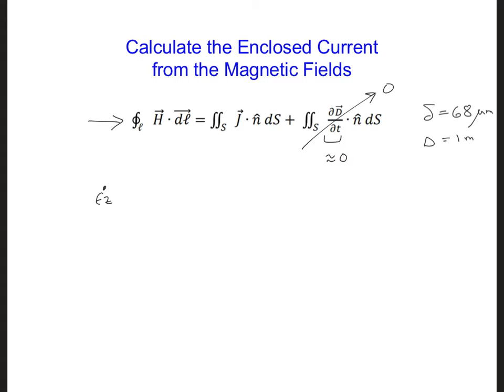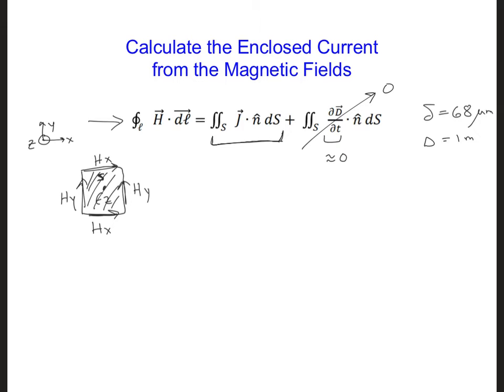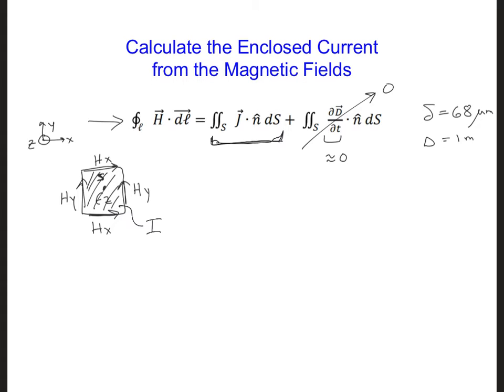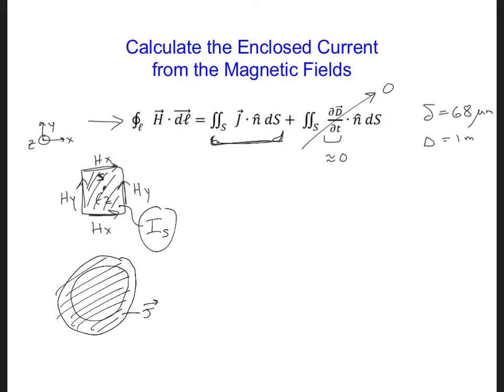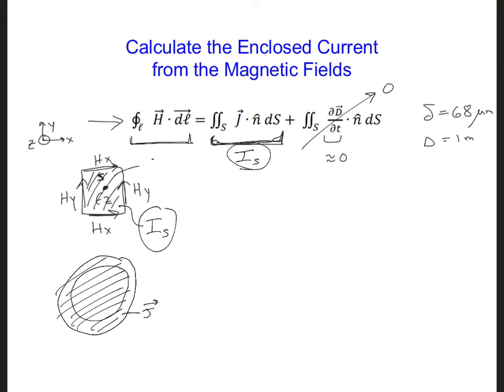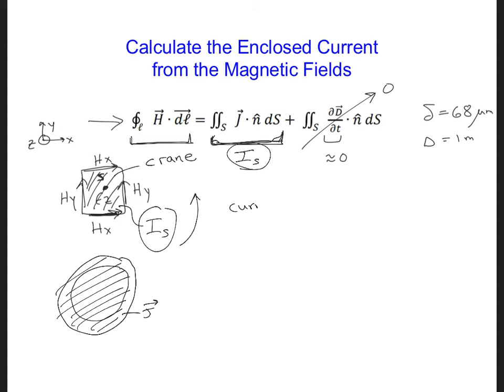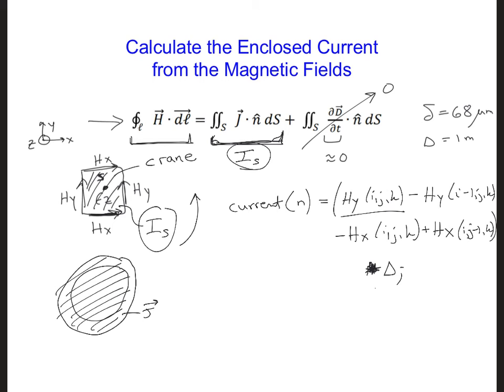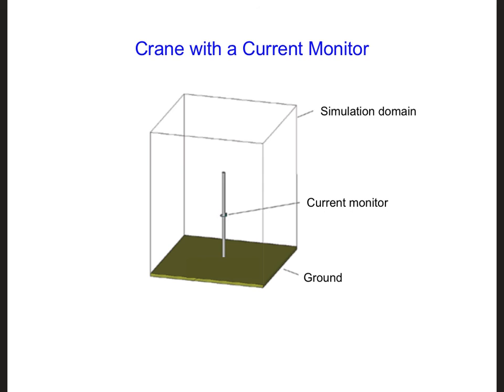FDTD Slides 17 8